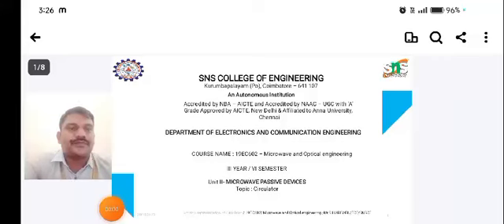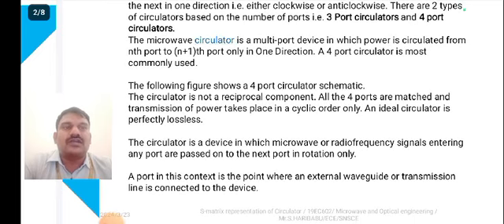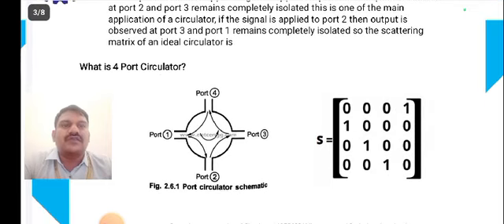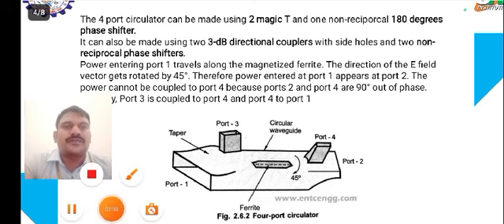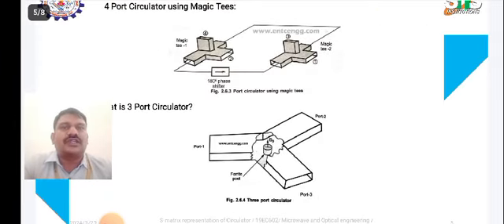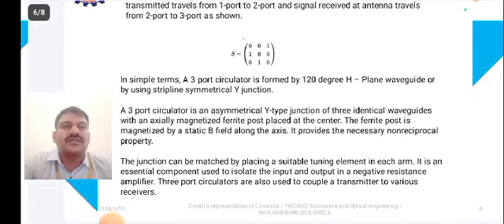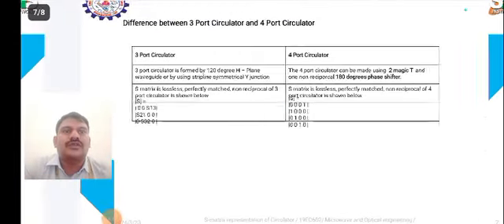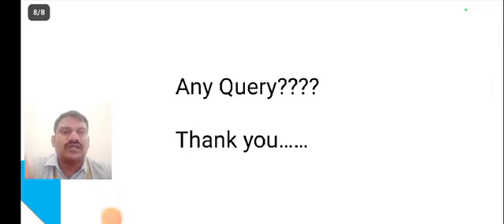Circulator | S.Haribabu | SNS Institutions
A circulator is a non-reciprocal, three-port or four-port microwave device that allows signals to flow in only one direction while isolating the other ports. It is widely used in microwave communication systems, radar, and RF circuits to separate transmitted and received signals.

Working Principle of a Circulator
Circulators operate based on the Faraday rotation principle in ferrite materials. When a magnetic field is applied to a ferrite material, it introduces non-reciprocity, causing electromagnetic waves to rotate in a specific direction.

In a three-port circulator, a signal entering Port 1 is directed to Port 2, but not to Port 3.
A signal entering Port 2 goes to Port 3, but not to Port 1.
A signal entering Port 3 goes to Port 1, but not to Port 2.
This behavior is unidirectional, meaning signals are guided efficiently without interference.